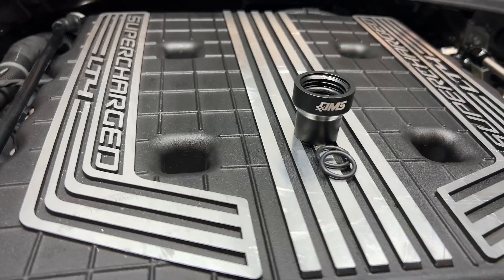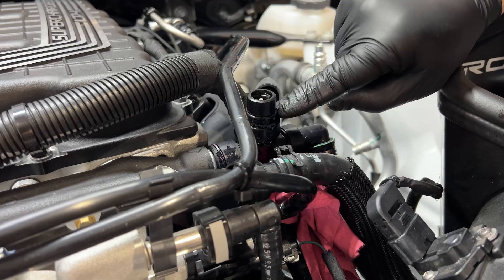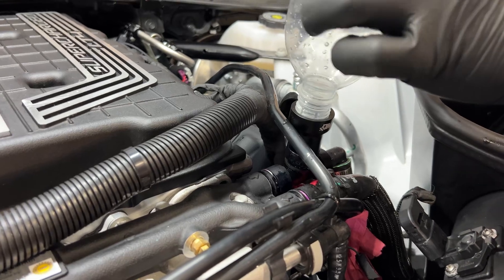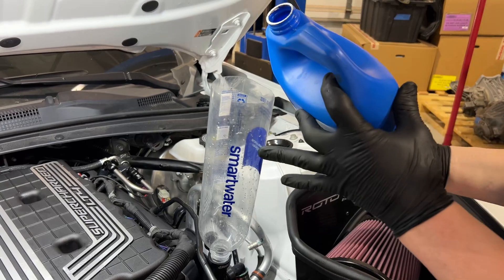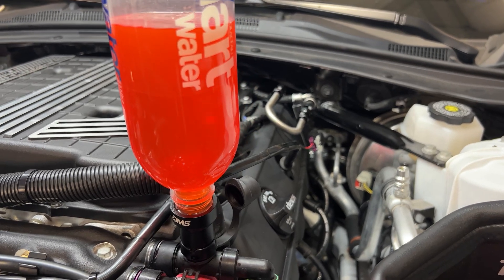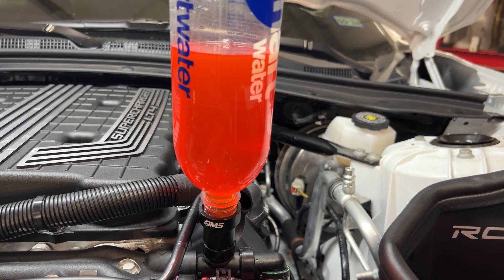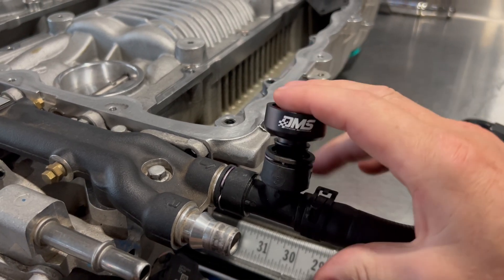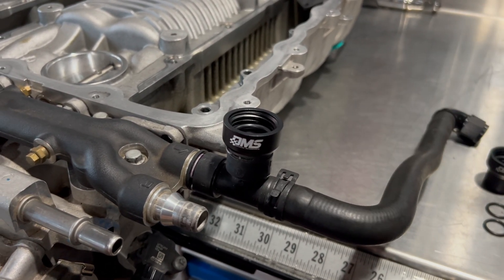How to use the DMS LT4 Coolant Filler Adapter Tool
Bleeding the coolant system on the LT4 can be quite a challenge without the proper tool. This adapter tool from Dedicated Motorsports makes this process a lot easier. These tools will fit the following cars:
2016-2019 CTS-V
2017+ Camaro ZL1
2015+ C7 Corvette Z06
2012+ Camaro ZL1